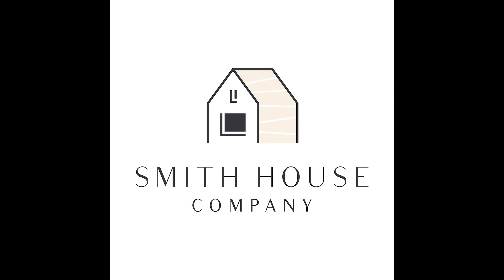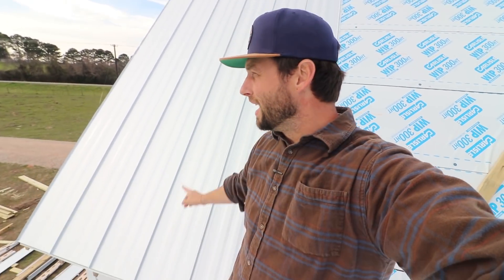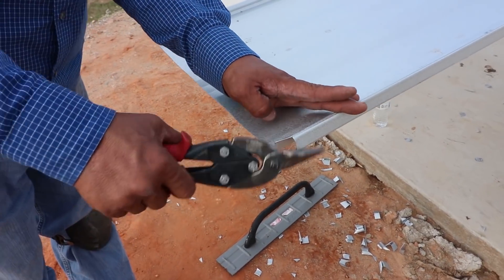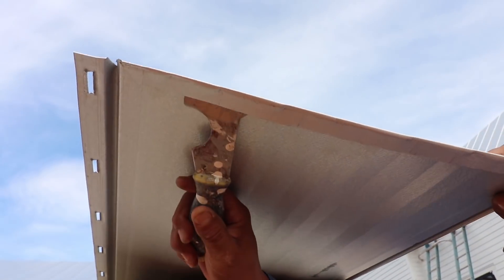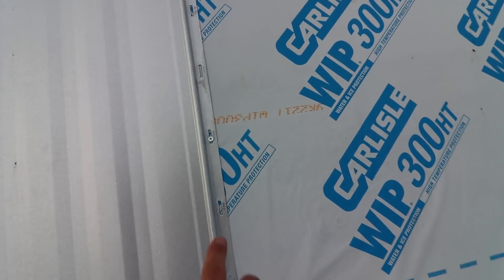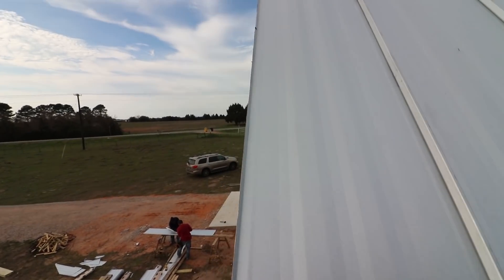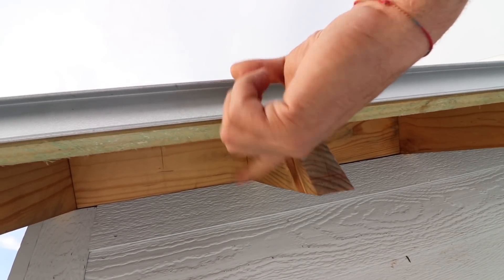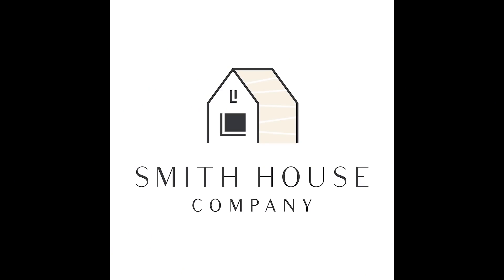Standing Seam Metal Roof Installation and Benefits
Jordan shows the details of how Smith House Co. is putting the standing seam metal roof on this modern farmhouse build.
The roof material is 24 ga. steel finished with galvalume and is a snap-lock standing seam design.
The standing seam metal roof has several advantages:
1. Very durable.  24 ga. especially resistant to hail and wind damage.
2. Concealed fasteners prevents leaks at the penetrations.
3. Clean aesthetic.
and a few disadvantages
1. Expensive
2. Specialized installation expertise

Smith House Co. chose to use Carlisle WIP 300HT as the underlayment and the final product is amazing.  It's basically like gluing a truck tarp down to the roof deck!  However, you MUST use a primer.  If you do not (like we did the first time per the manufacturers installation instructions) the wind will blow the very expensive product off the roof, wrinkle it up, and render it useless.  Because of the difficulty installing the product, the extra steps required to adhere the underlayment to the roof decking, and the very real possibility of a wind storm taking the whole thing off, it definitely will not be our go-to moving forward.
Everybody wants to know cost.  Here is what we spent in Texas in 2020, but
your results will vary depending on location and roof complexity.
Installation - $4.00/ft^2
Underlayment - $0.75/ft^2
Primer - $0.50/ft^2 (maybe less if you can spread it thinner)
24 Ga. Metal Panels and Flashing - $4.50/ft^2

Again, this is a very specific roof with very specific features and in a very specific location.
Materials matter.  Finishes matter. Details Matter. Quality and attention always matter.

Jordan's Favorite Glue